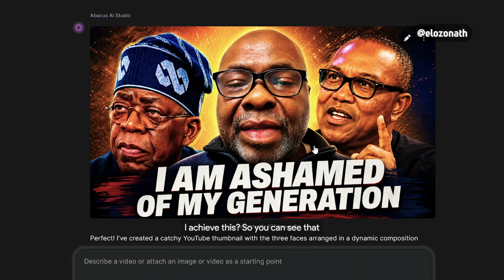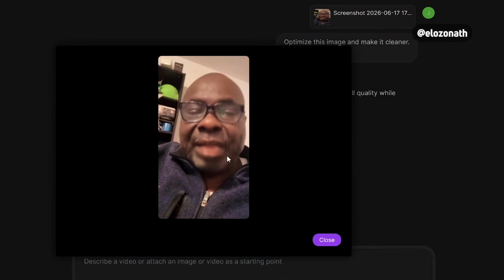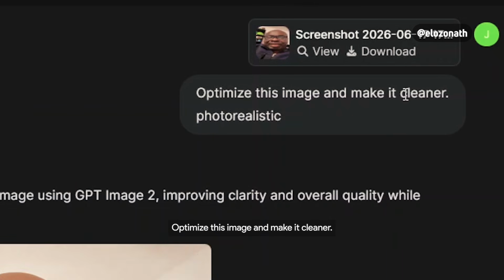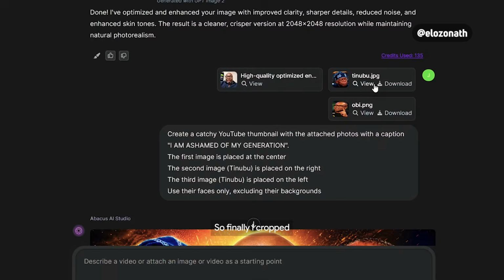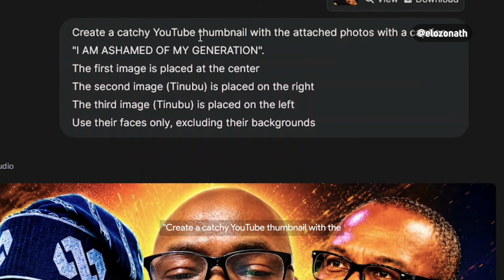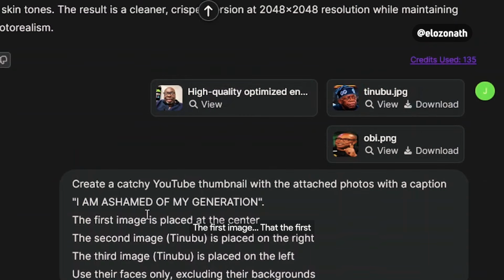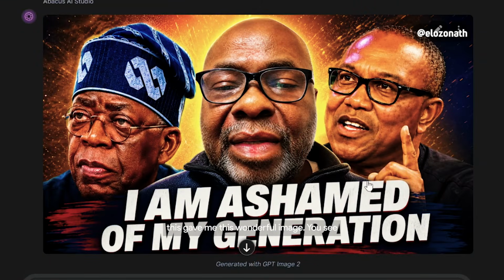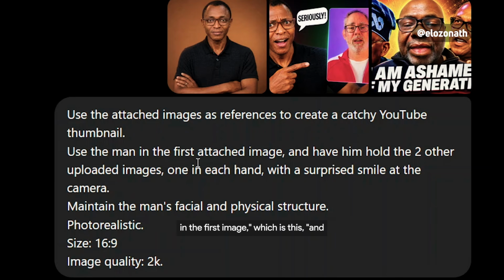How to Create Thumbnails with ChatGPT for FREE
How to Create YouTube thumbnails like this for Free.